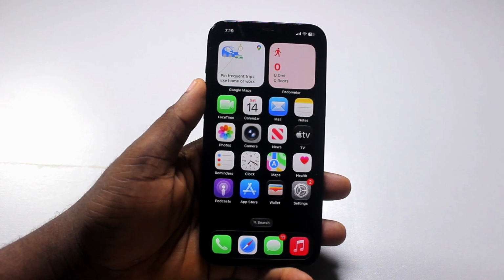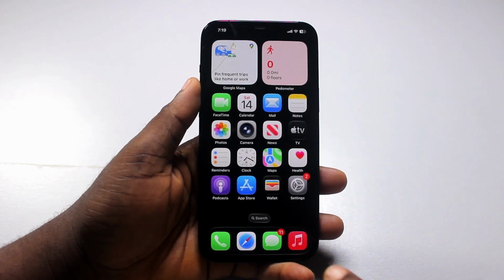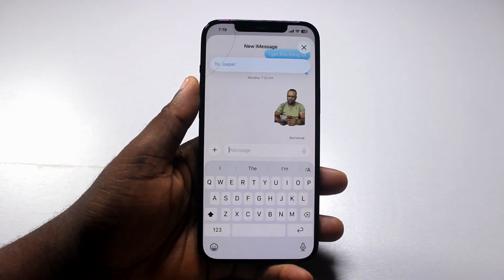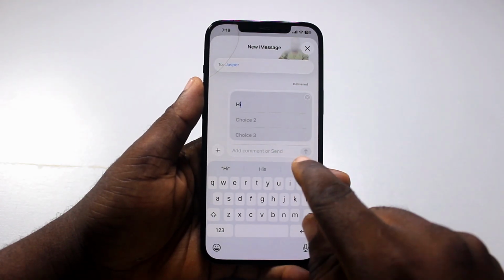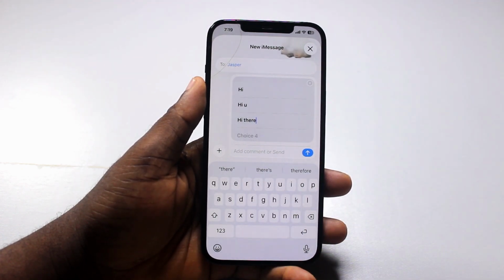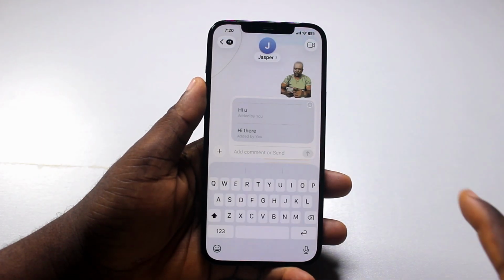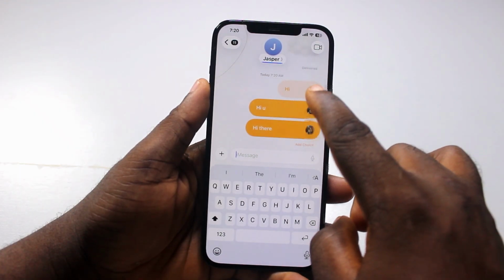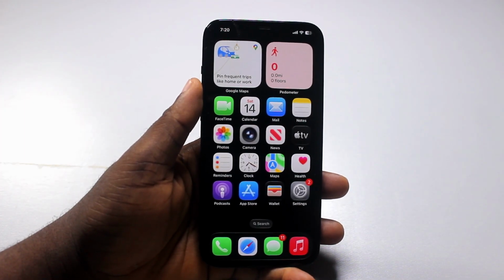How to Create Polls on iMessage iPhone iOS 26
You will learn how to create polls on iMessage iPhone iOS 26 in this tutorial.

Cheap iPhone
Cheap Samsung Phone
Cheap Apple Watch
Cheap Digital Camera
Cheap YouTube Microphone
Cheap MicroSD Card